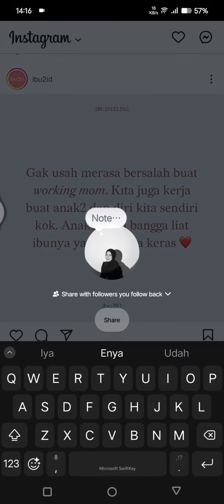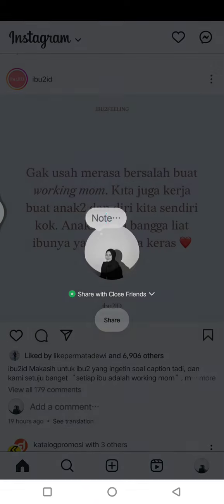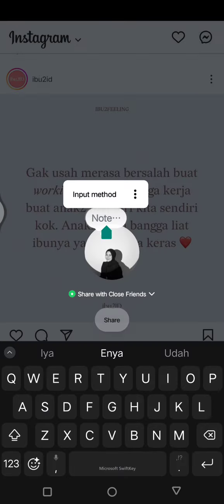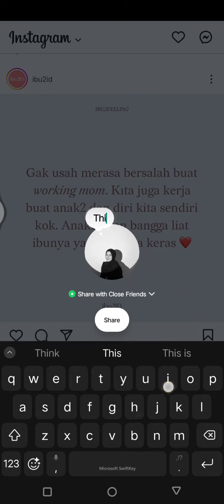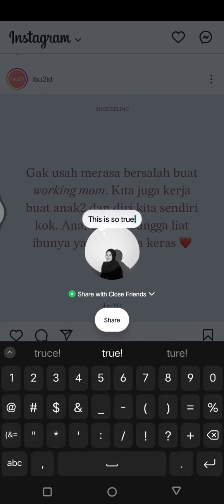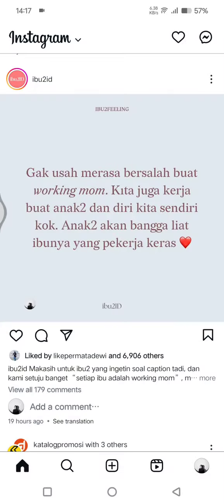Instagram Update! How to Add Notes to an Instagram Post or Reels for Your Friends to See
This is how you can use the new feature on Instagram, "Add Notes"